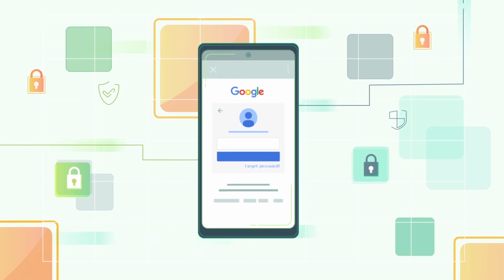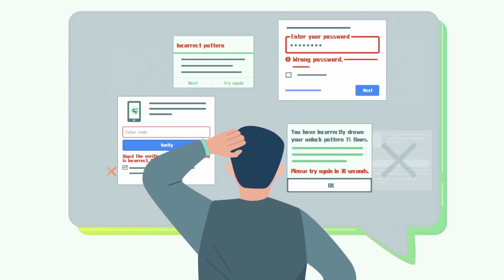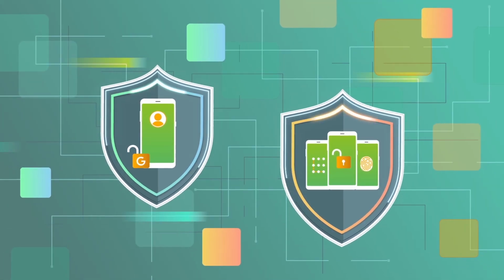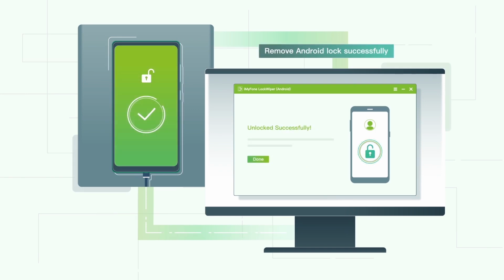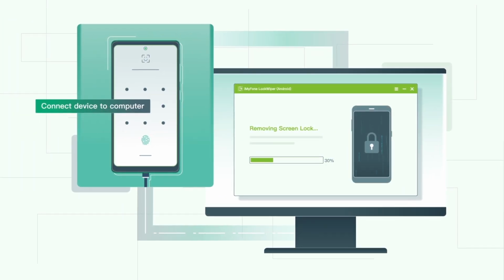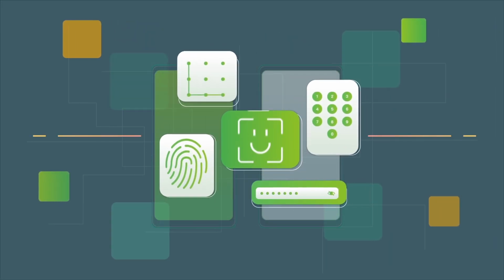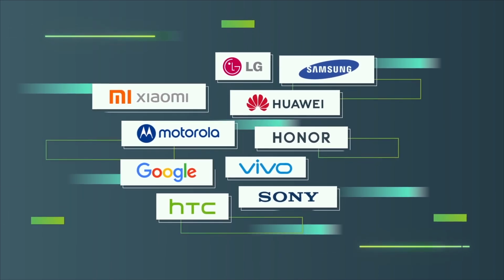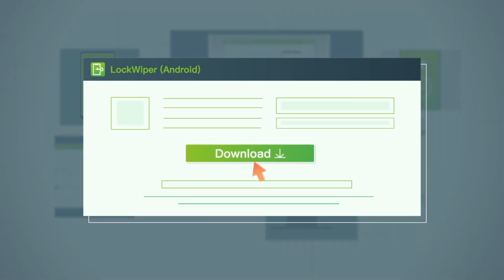How to Unlock Android Passcode Easily [No Password]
iMyFone LockWiper Android is a professional tool to unlock Android devices when you are trouble in forgetting your passcodes.
1.It helps you bypass Samsung Google account verification (FRP lock).
When you forget your Google password or are stuck on Google account verification, try this FRP unlock tool to bypass the Google account verification easily.

2.It helps you bypass any Android lock screen without root instantly.
It supports unlocking Android screen lock types including pattern, PIN, password, fingerprint, and face lock.

iMyFone provides the best solution for your phones